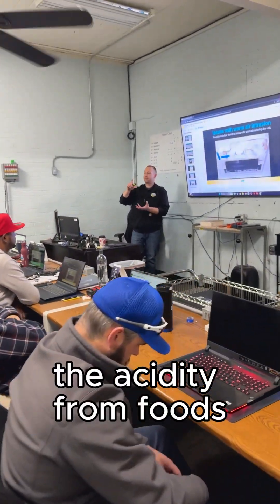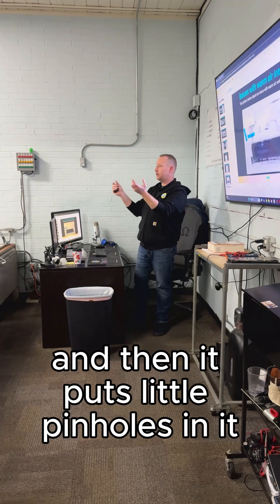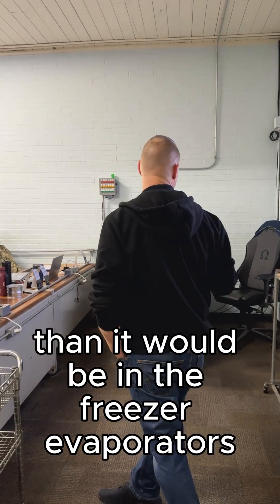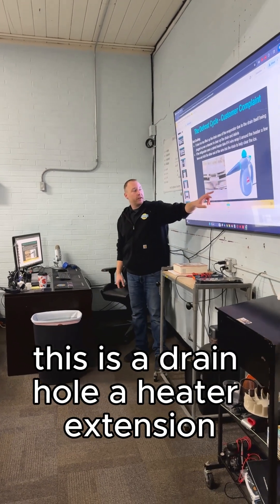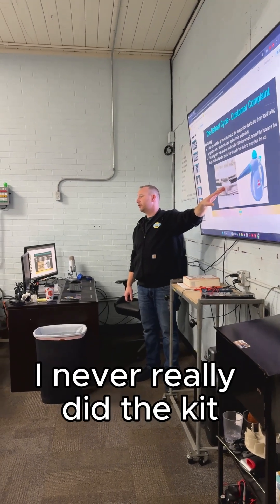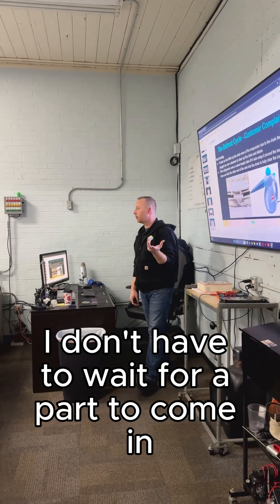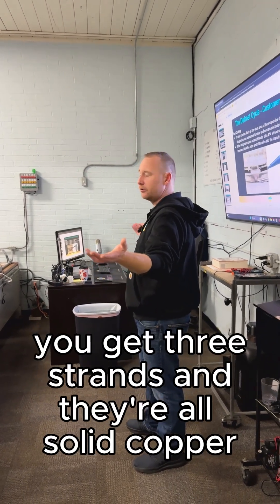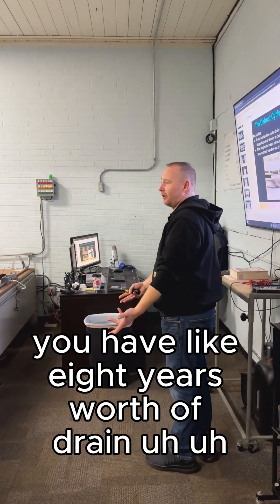😲Refrigeration class day 1‼️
Refrigeration day 1